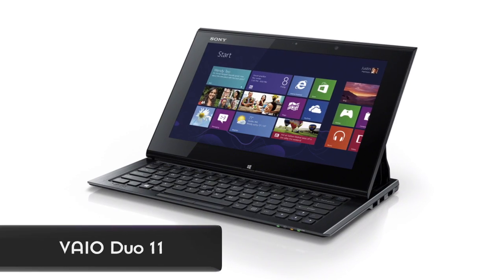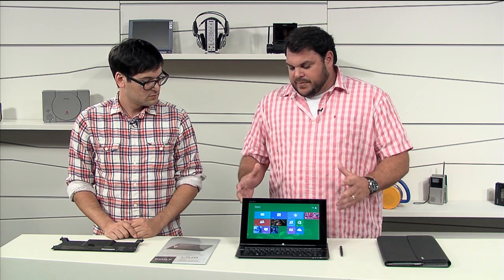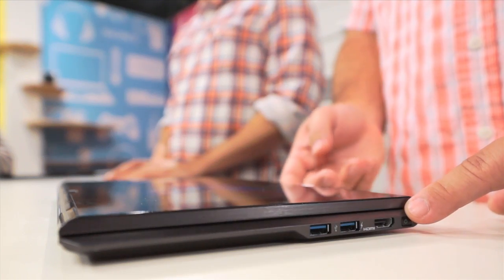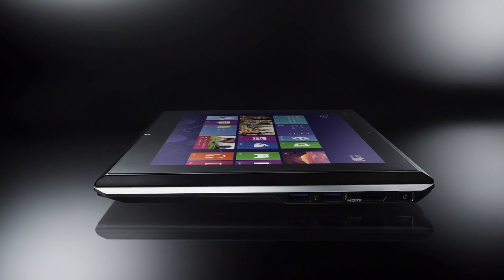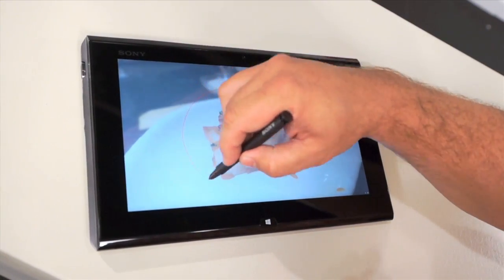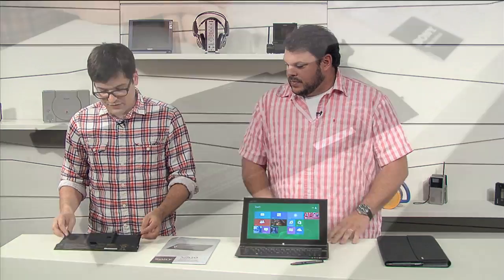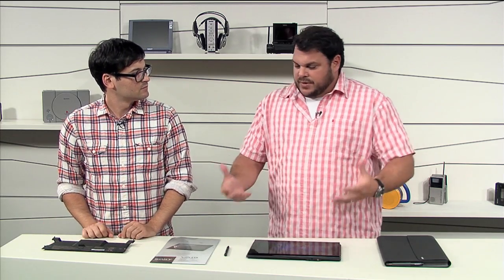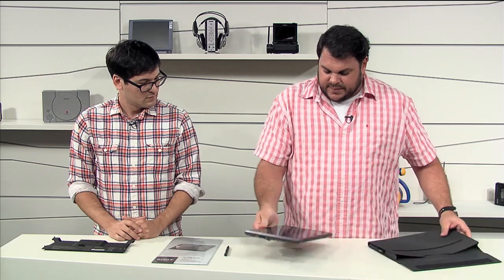FIRST LOOK: New Sony VAIO Duo Hybrid Ultrabook (Windows 8)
Sony today introduced its first slider hybrid, the VAIO® Duo 11 Ultrabook™ powered by Windows 8 for the US Market. Highlights include an LCD display and backlit keyboard, latest-generation Intel® Core™ processors  full functional I/O port connectivity and unique Sheet Battery technology (sold separately). As the VAIO Duo was first introduced at IFA, there's been some great questions posted. David from the VAIO team stopped by the SGNL by Sony set to give us a close-up look at the ultrabook but also answer some of those pressing questions on everyone's minds. Take a look.